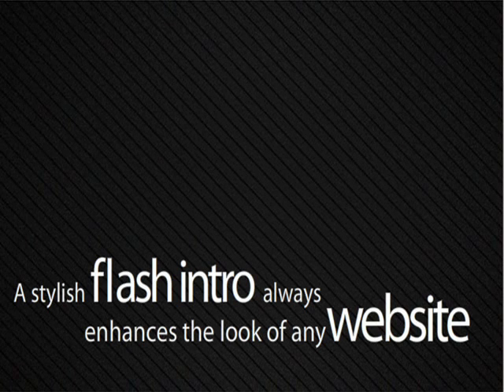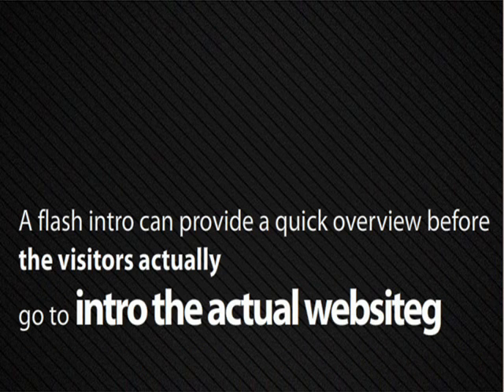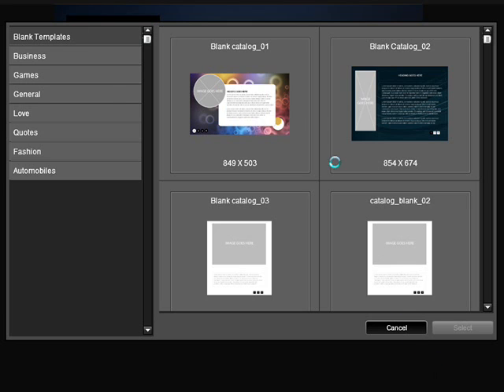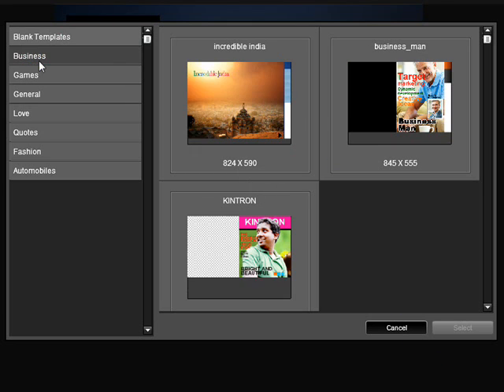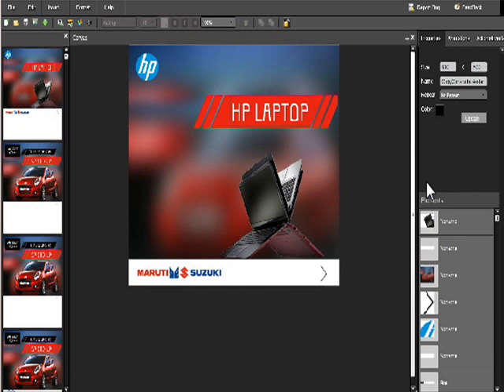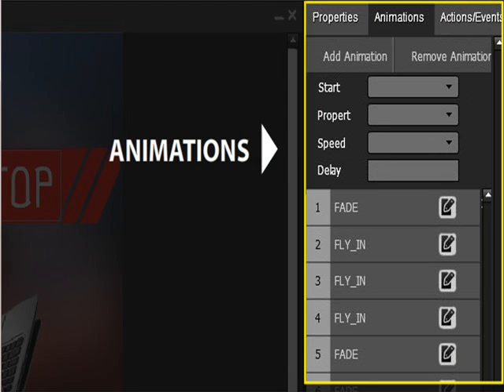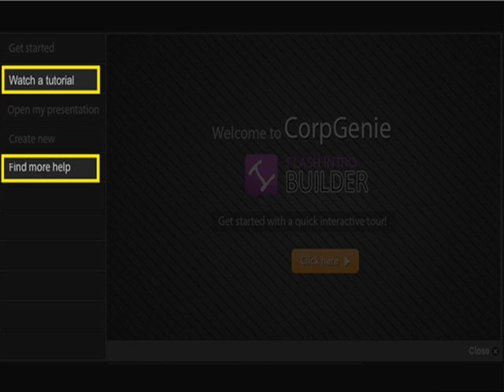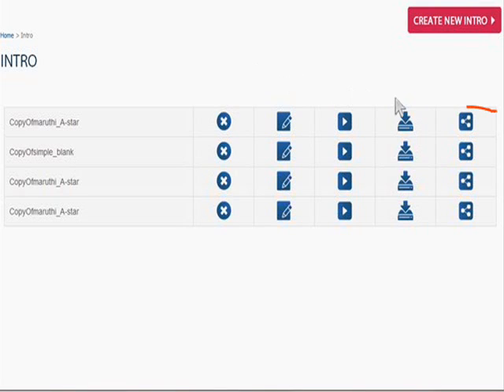Flash intro builder online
Create Stylish Flash intros for your website in minutes. Enhance with various effects. CorpGenie Flash intro builder is an easy to use online flash intro making tool comes with wide range of templates. Anyone can make stunning flash intros without any programming skills.